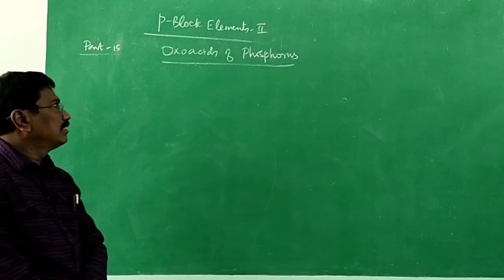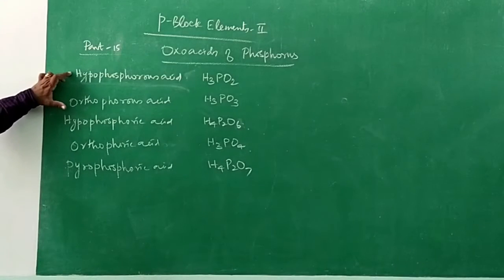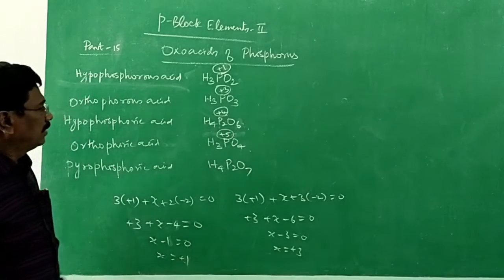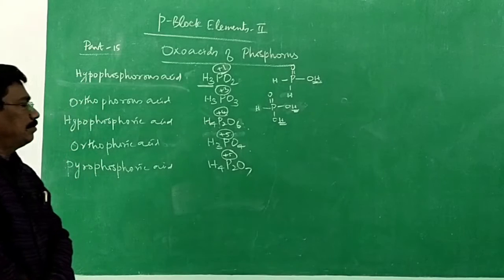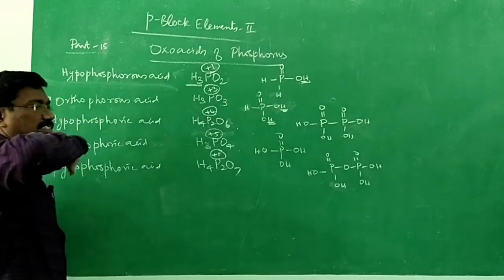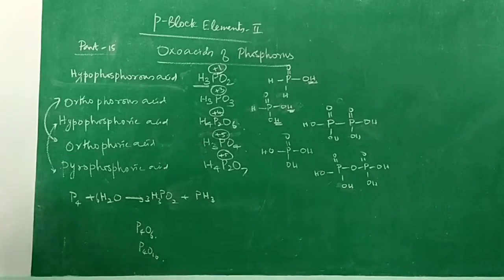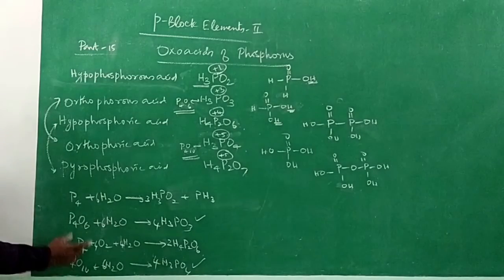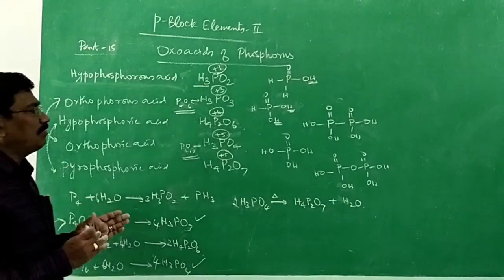+2 Chemistry - P-Block Elements II - Oxoacids of Phosphorus - Part15